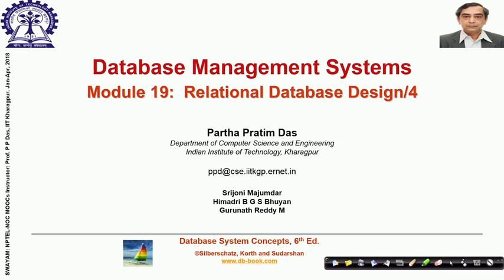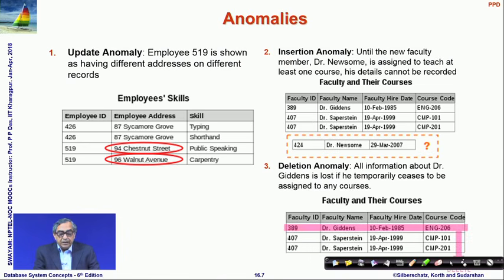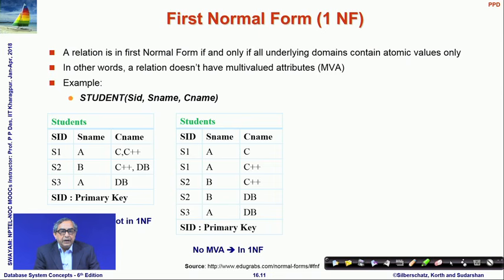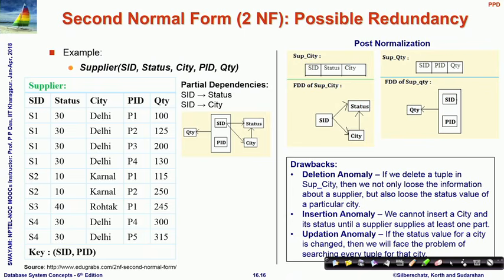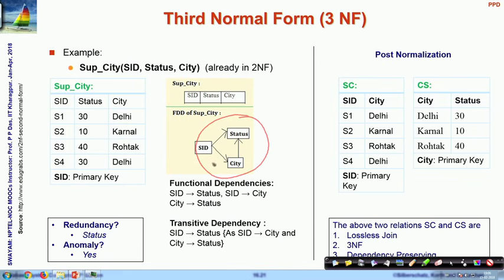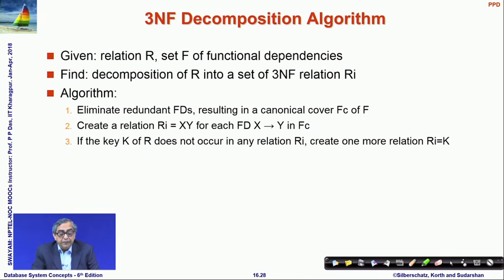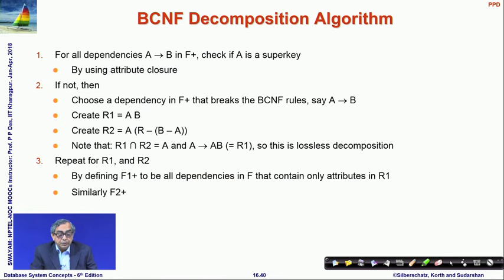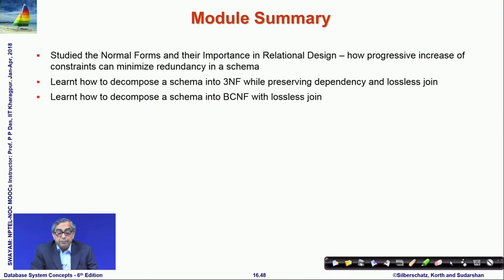Relational Database Design (Contd.) - 3